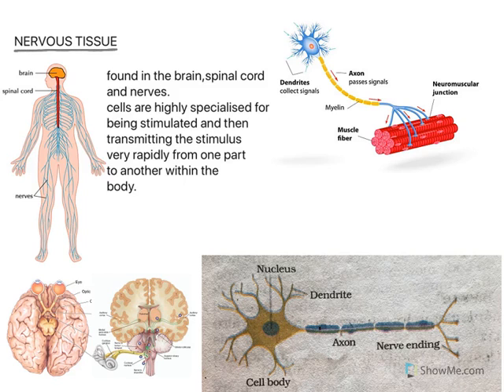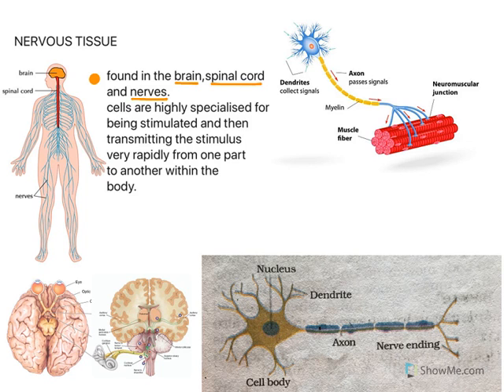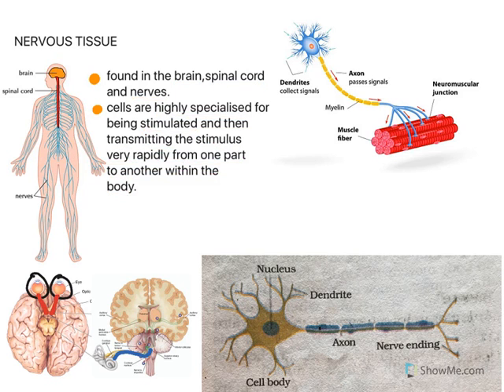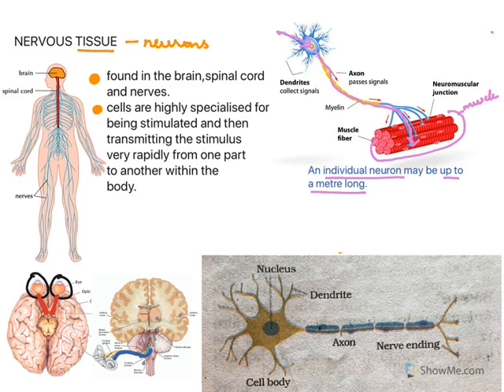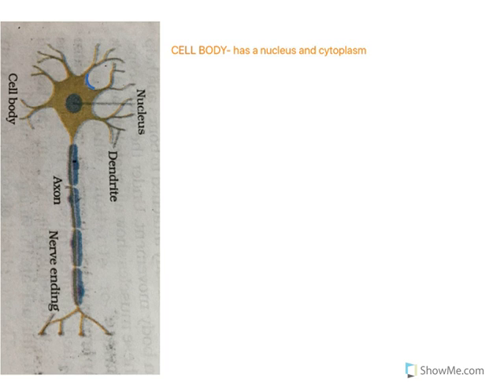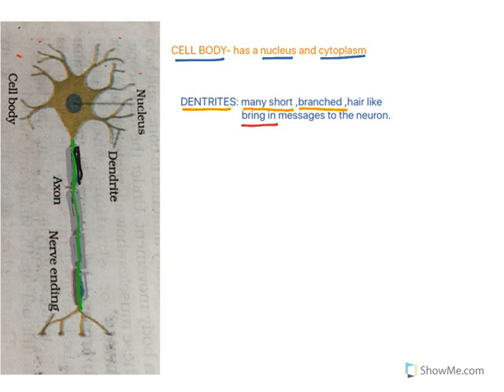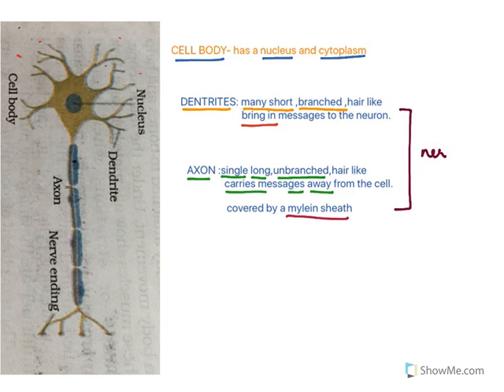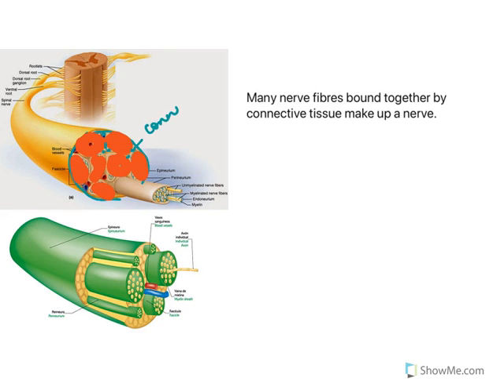Class 9/ Tissue / Nervous Tissue (28H)